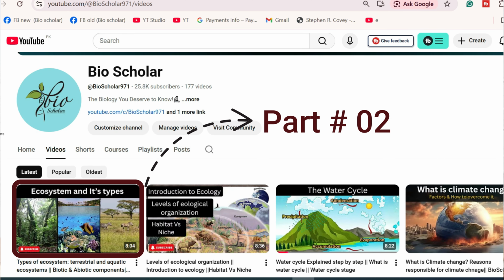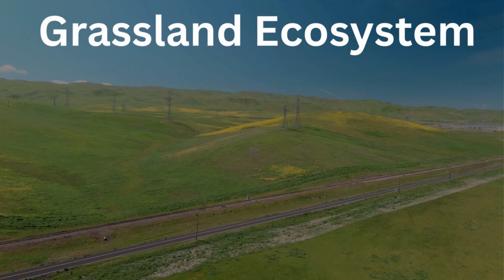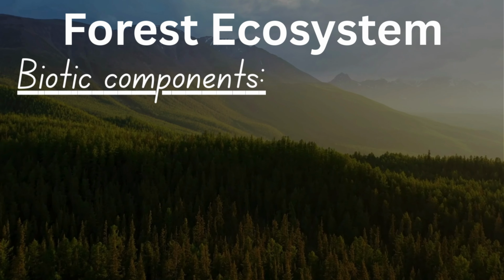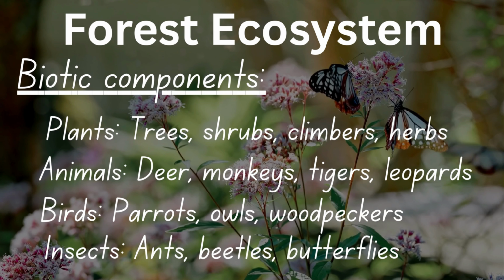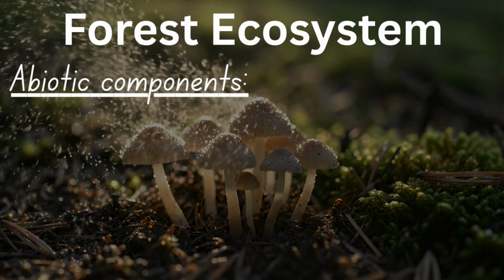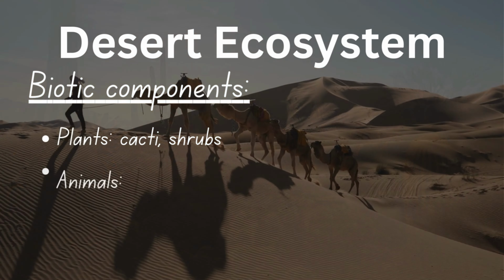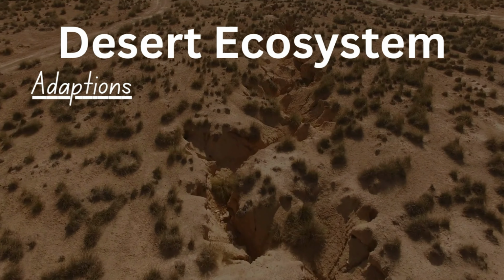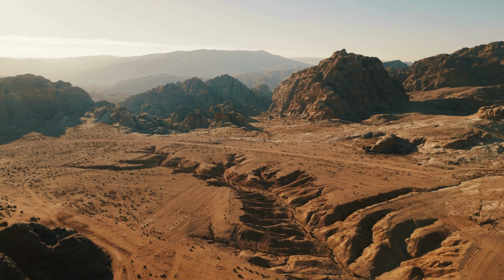Types of ecosystems|| Grassland, Forest & Desert ecosystem || Part 2 Biology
“Explore grassland, forest, and desert ecosystems in this detailed Part 2 of our Ecology Series. Learn about their biotic and abiotic components, climate features, adaptations, and real-world examples. Perfect for students, teachers, and science learners looking for clear, accurate explanations.”

Thanks.